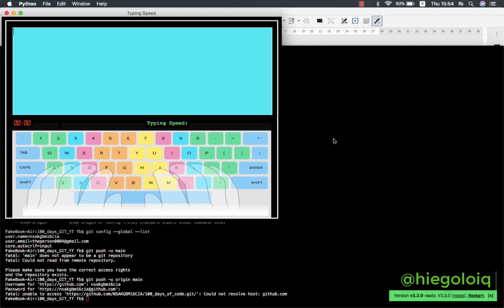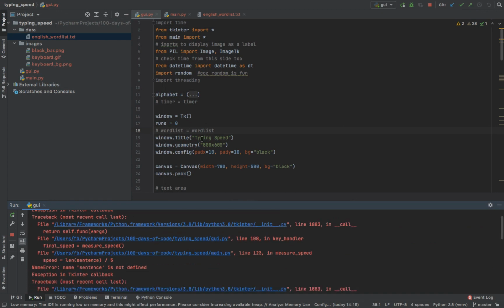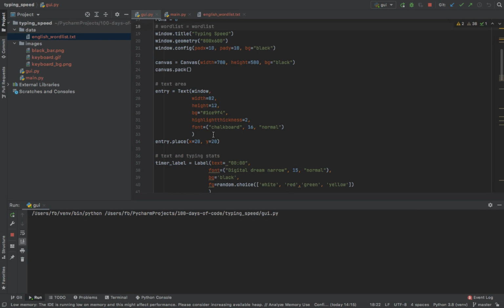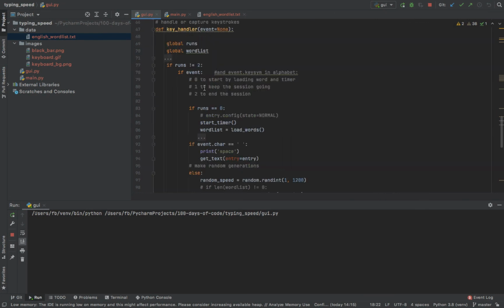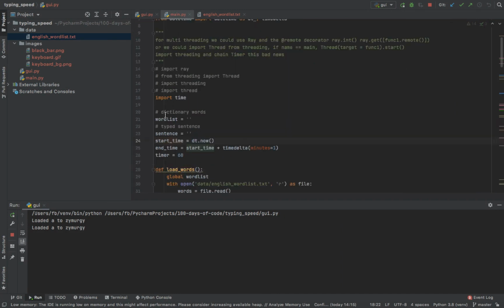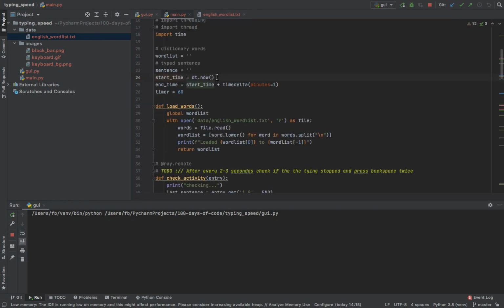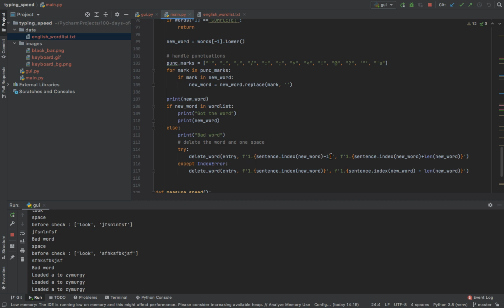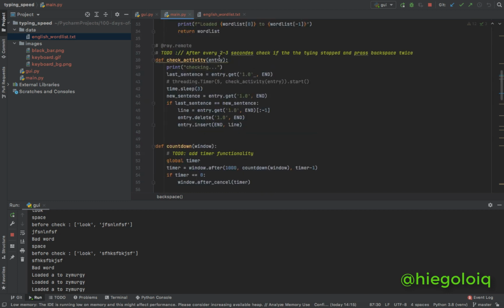100 Days of Code: Day 85- Make a Typing Speed GUI App with Python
Gui and Logic are what makes the this day special
We also try to add some instant validation so that the user won't get away by typing gobbledegook
also we also try to incorporate a timer so that after a minute the results are instantly displayed

This playlist chronicles my coding journey from the course 100 days of code.
So come and have fun.
Join our live sessions coming soon.

Join our whastapp group as well, drop your contact or dm for link